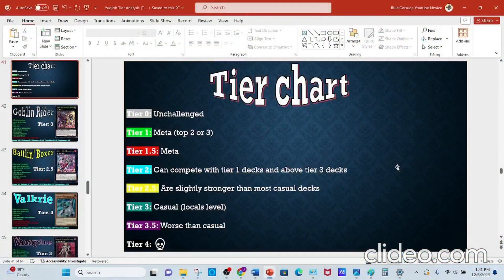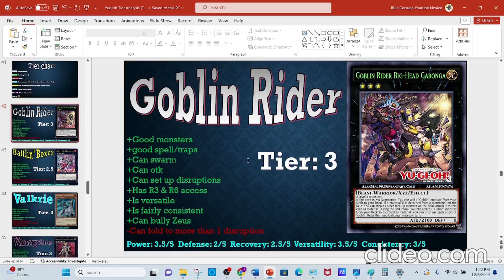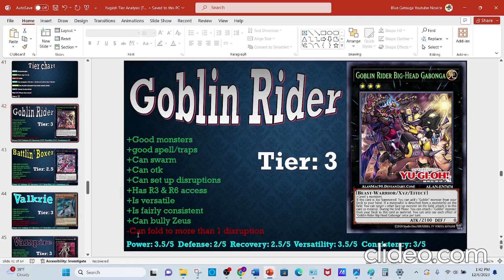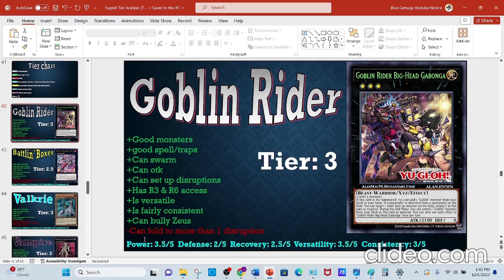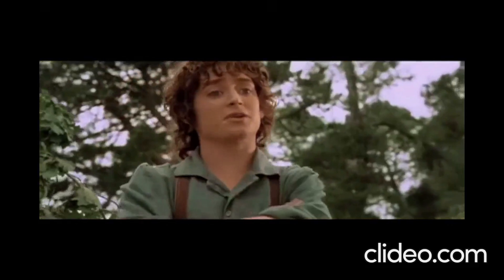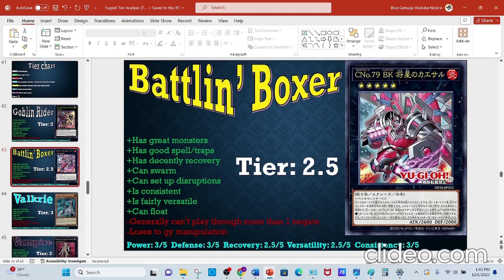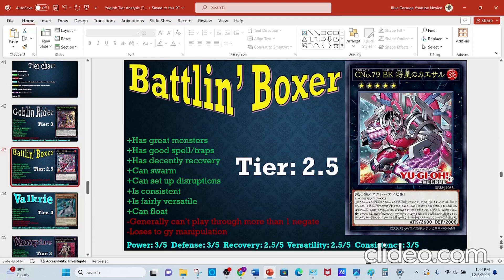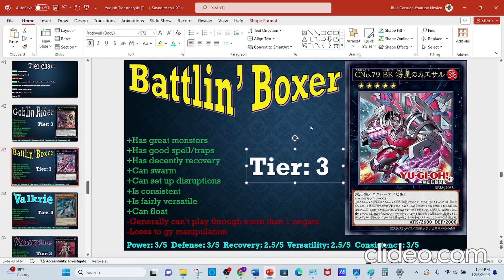Yugioh Tier Analysis: Goblin Riders and Battlin' Boxers